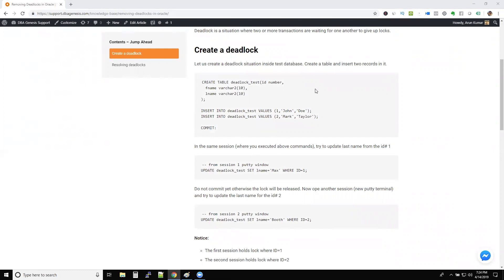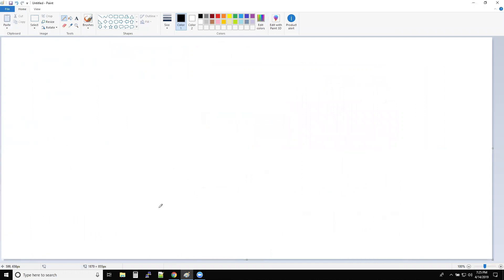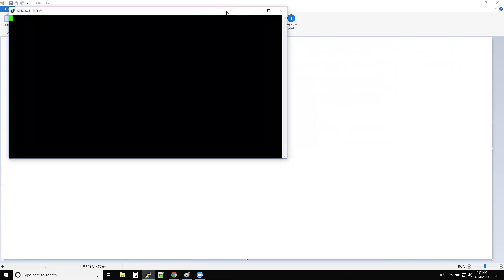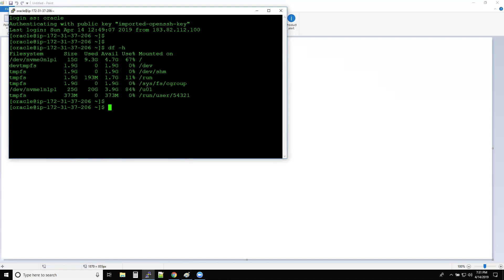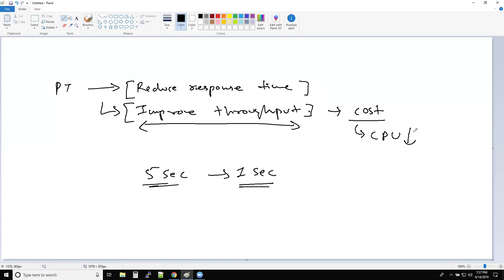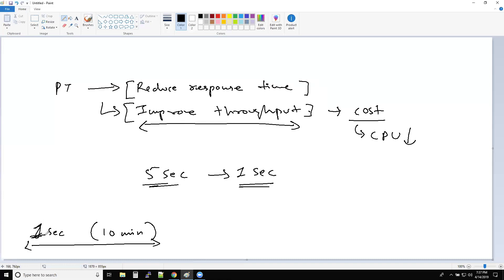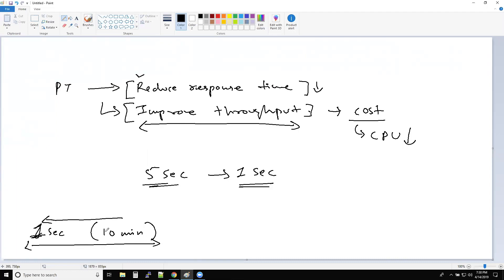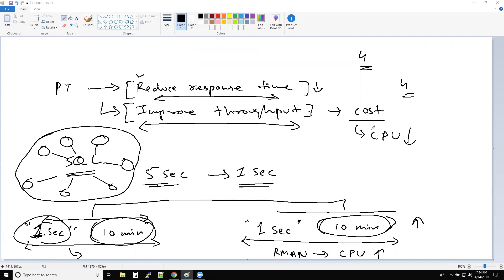Database Performance Tuning Goals | Oracle Performance Tuning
The best way to avoid performance problems is to ensure that performance issues are part of your ongoing development activities. Many of the most significant performance improvements are realized through careful design at the beginning of the database development cycle.
To most effectively optimize performance, you must identify the areas that yield the largest performance increases over the widest variety of situations. Focus your analysis on these areas.

00:00     Introduction to PT
04:55     Performance Tuning Goals
06:07     Performance Tuning Goals-Example